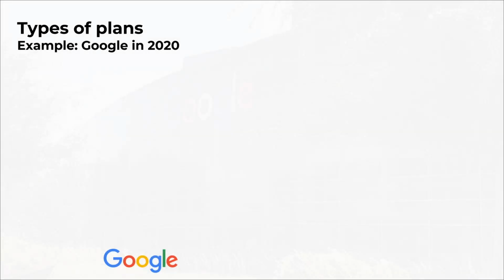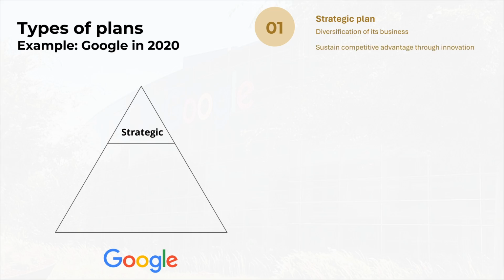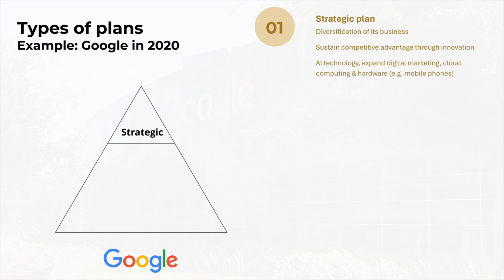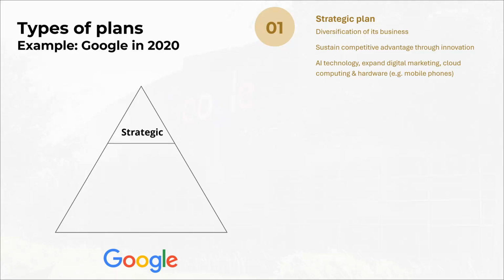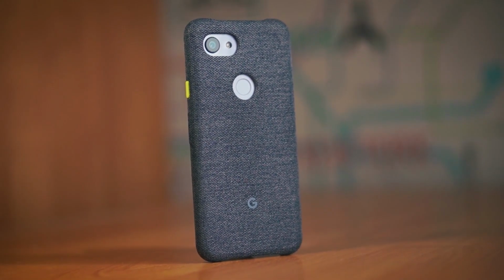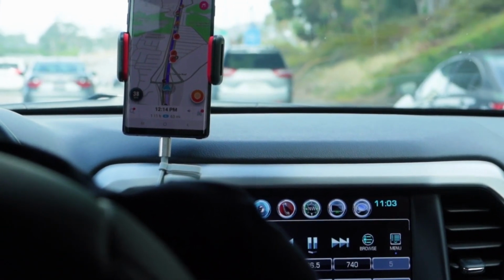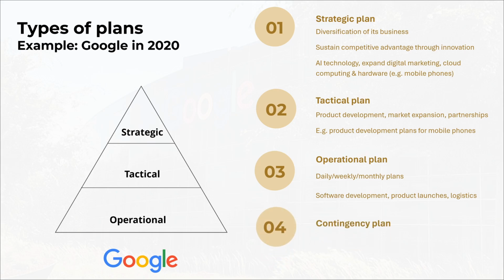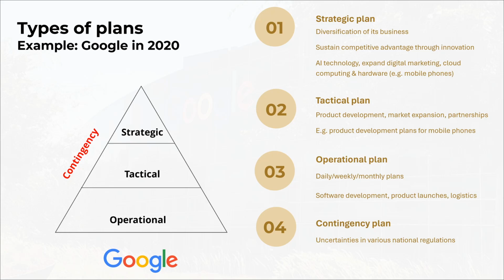Types of Plans & The Planning Process - Example (Google)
GET THE 'Nexus Complete Online MBA (2025)' at a fraction of the cost of a regular MBA

The 40-hour-long MBA covers everything you need to know about business in the modern age, including hundreds of questions to test your knowledge, a 265-page workbook, in-depth case studies, all the concepts and frameworks you need to succeed in business, as well as detailed examples that apply the theory discussed.

In this case study, we examine Google's Strategy in 2020 – Balancing Innovation and Execution. Discover how Google navigated the complex business landscape through a blend of Strategic, Tactical, Operational, and Contingency Planning.

We break down Google’s strategic goals of advancing AI, expanding its digital advertising market share, and entering new markets like cloud computing and consumer hardware. Learn how tactical plans, including product development and market expansion strategies, supported these broader goals. See how operational plans ensured efficient day-to-day execution and how Google prepared contingency plans to respond to regulatory challenges and market uncertainties.

This case study highlights the importance of aligning diverse planning types to sustain innovation while executing a global business strategy effectively.